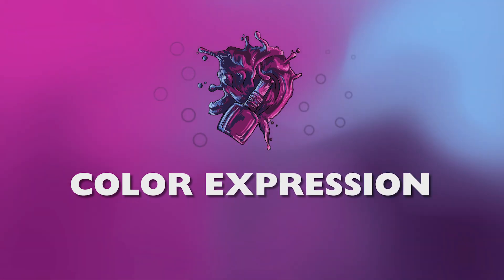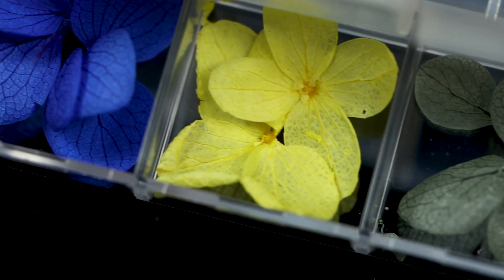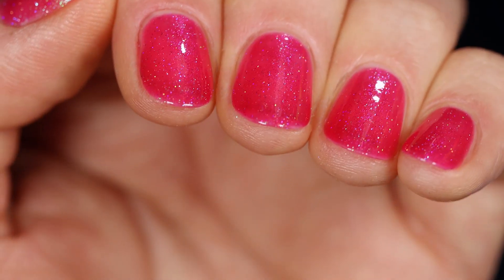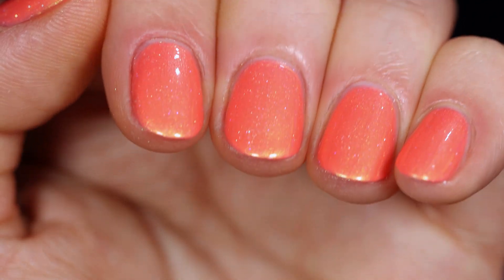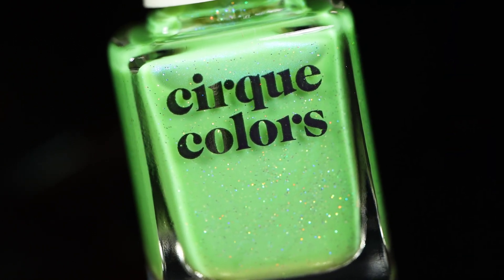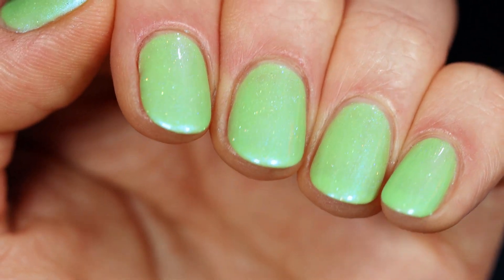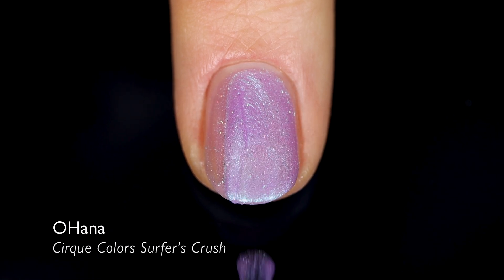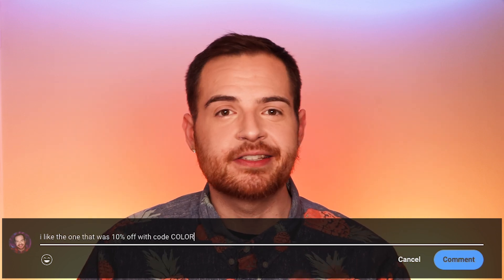Cirque Colors 🏄🏻‍♂️ SURFER'S CRUSH Collection + NEW discount 🤑 🌈 RAINBOWY SHIMMERS for summer ☀️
FOLLOW ME ON THESE SOCIALS

NBM CUTICLE BUDDY!

MANIOLOGY!

DIMENSION NAILS!

LOLLIPOLISH!

BEYOND POLISH!

TUBEBUDDY!

**products were sent in PR, but all thoughts/opinions are my own

00:00 Intro
01:07 Flowers & Charms
01:45 Pele
02:44 Bird of Paradise
03:48 Shaka
05:06 Mermaid Grotto
06:05 Wipe Out
07:16 OHana
08:16 Collection Collage
08:43 Final Thoughts
09:41 What's Next?

MUSIC
Tides With You - Tape Machines
Fuji Island - Gregory David